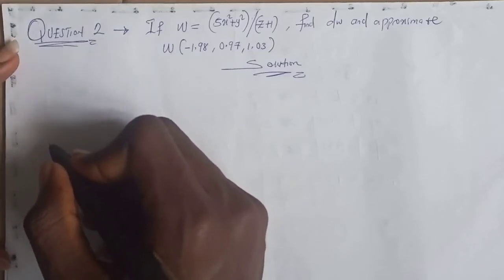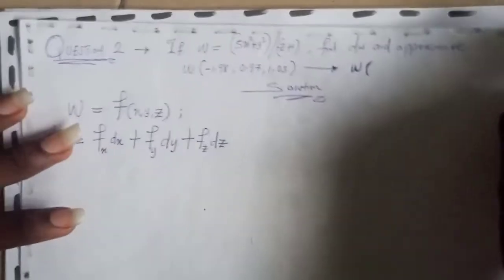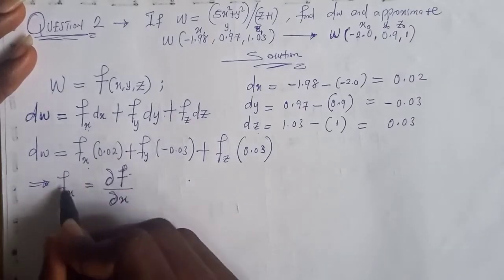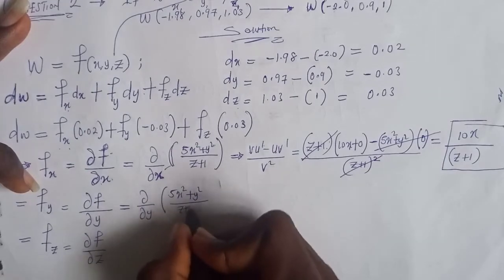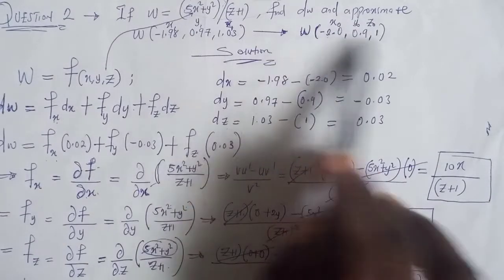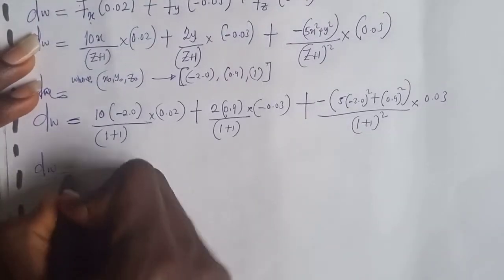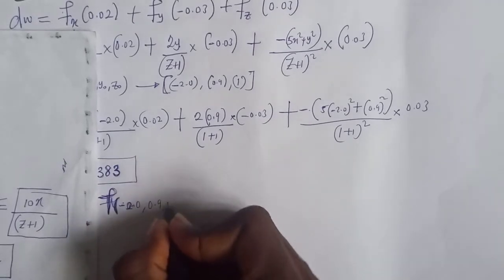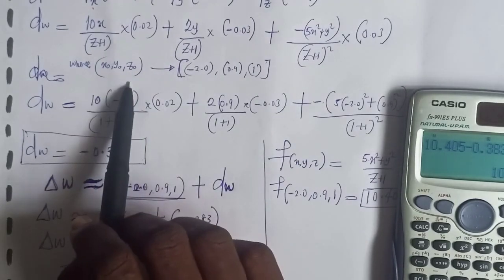Mat251 (TOTAL DIFFERENTIAL) Part 2